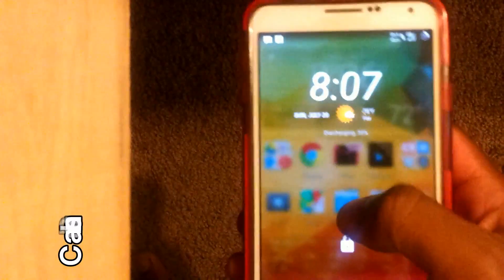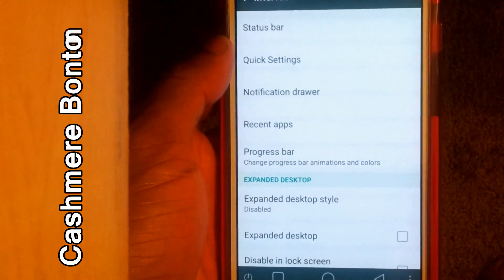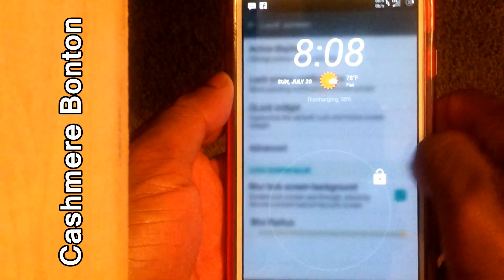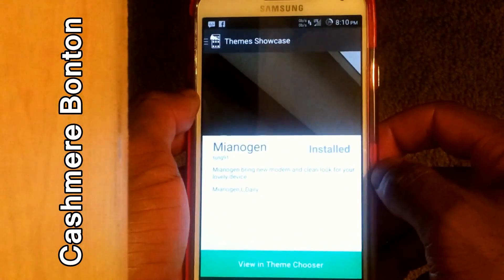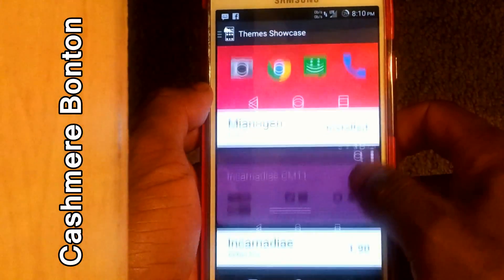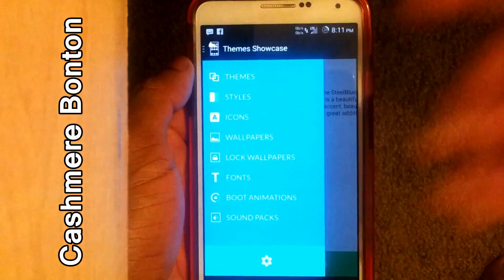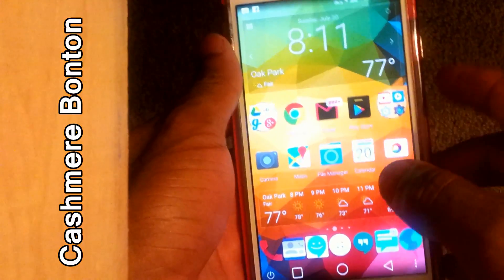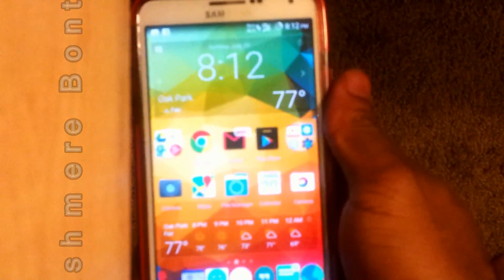Rom Review - Resurrection Remix for T-Mobile Galaxy Note 3 (4.4.2 Kit Kat)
This is a quick review of the latest version of Resurrection Remix ROM for T-Mobile Galaxy Note 3 (SM-N900T)

Also share if you'd like to.